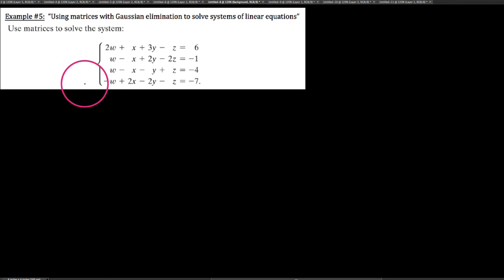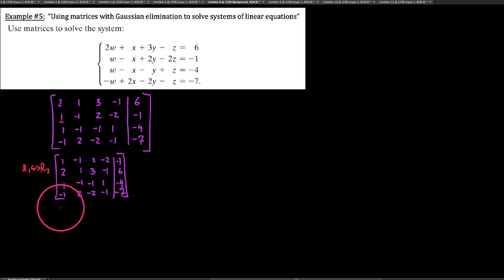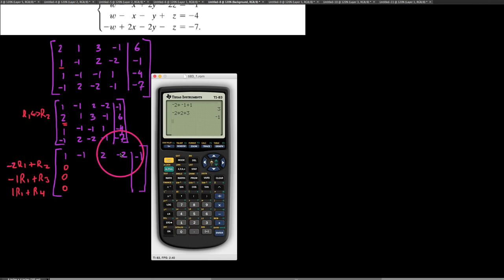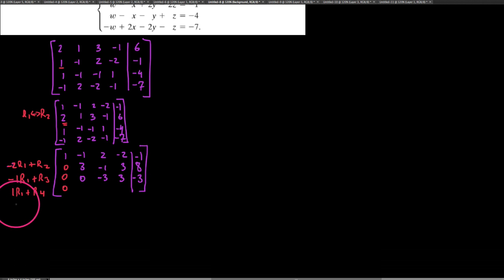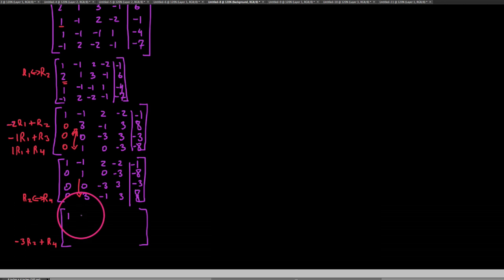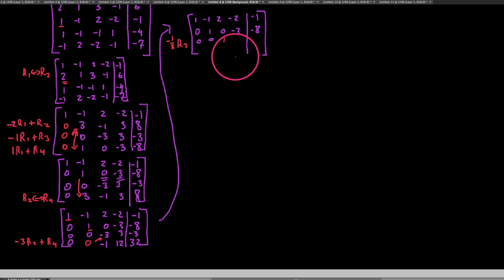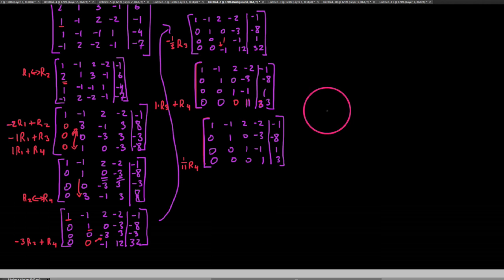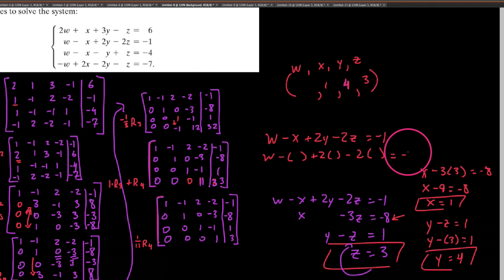Alg3 , 9.1.5 , Gaussian Elimination with a system having 4 variables